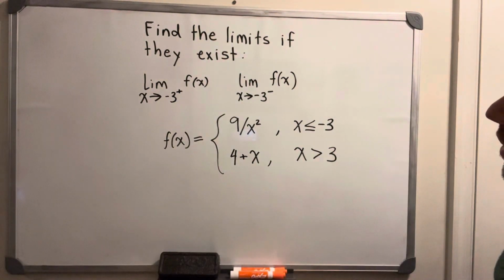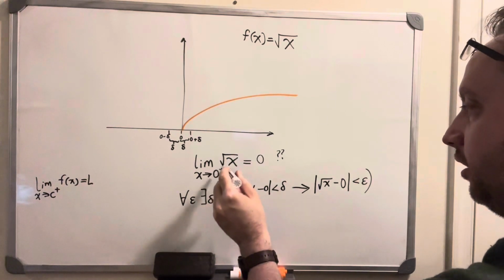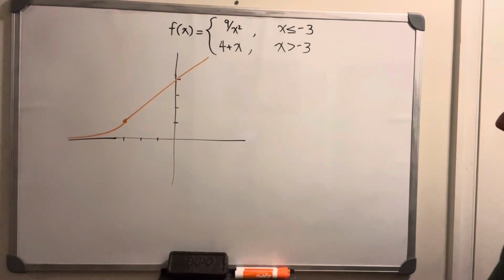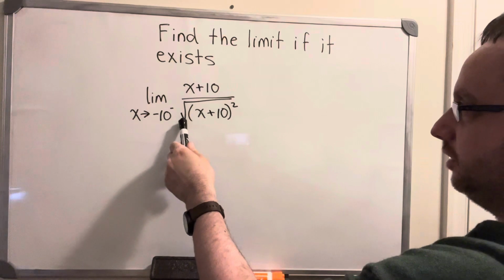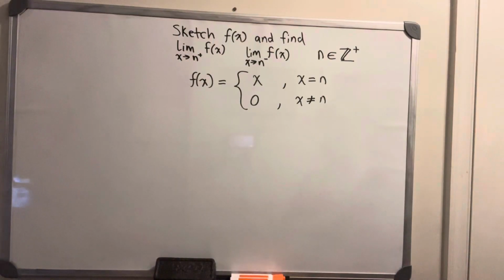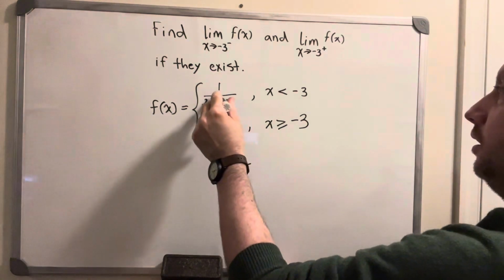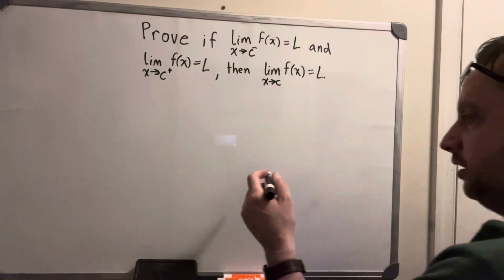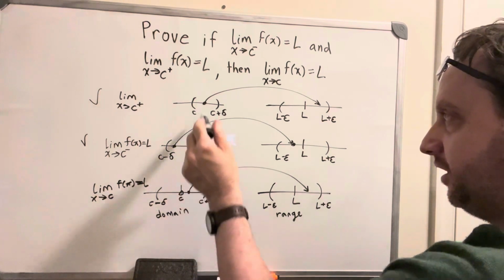Precalculus Exercises-One-Sided Limits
Some exercises using one-sided limits.